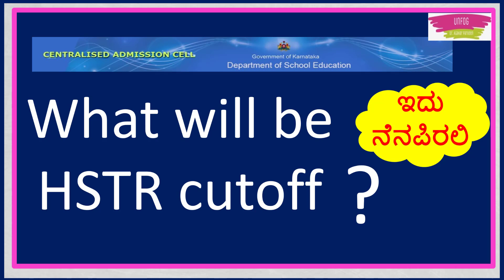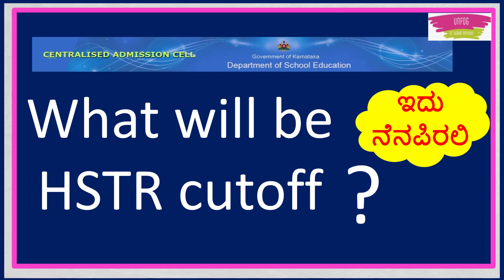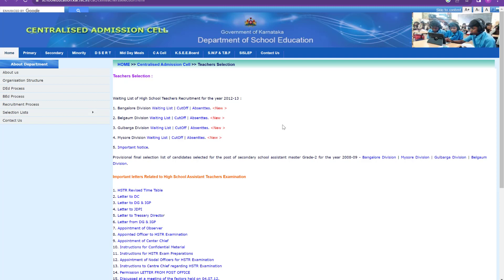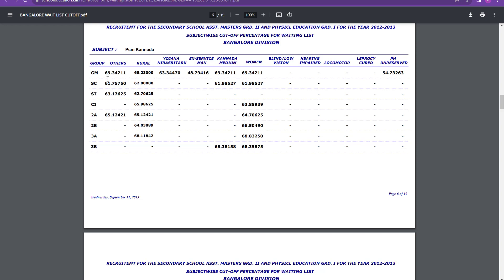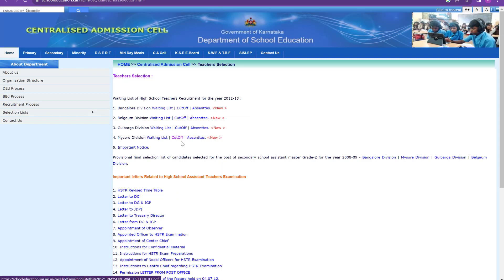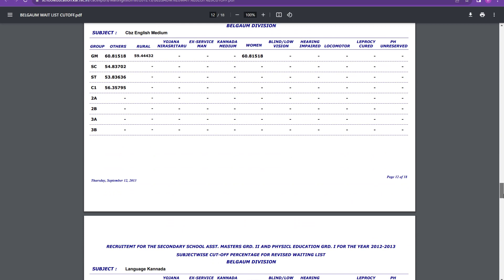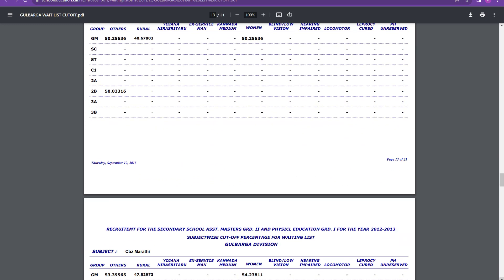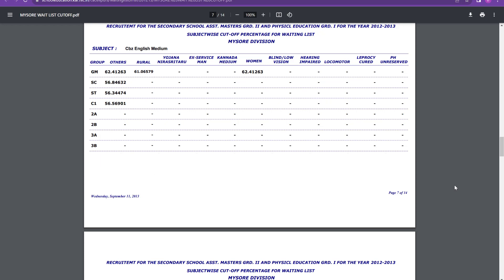HSTR cutoff est iratte!? | ಟಿ ಇ ಟಿ min. 60%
🚀 Click Here for Payment Info and PM method (Batch 5) Schedule